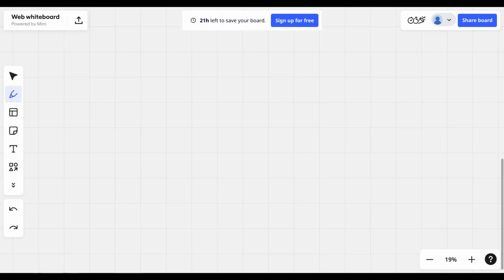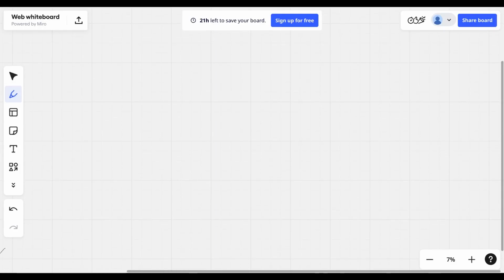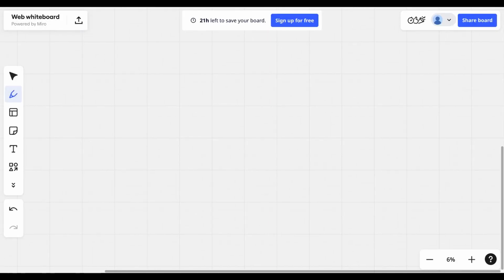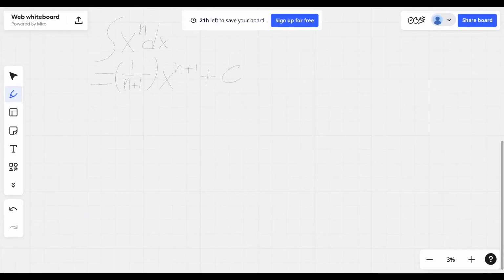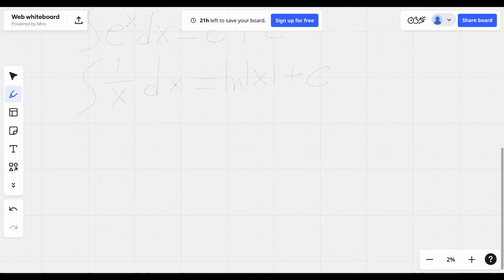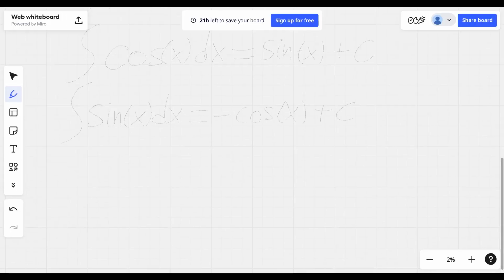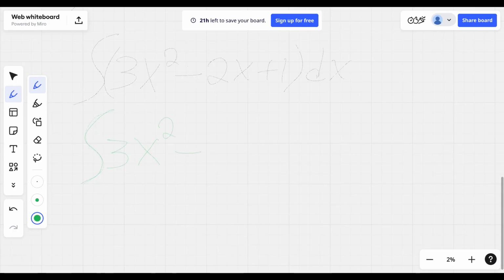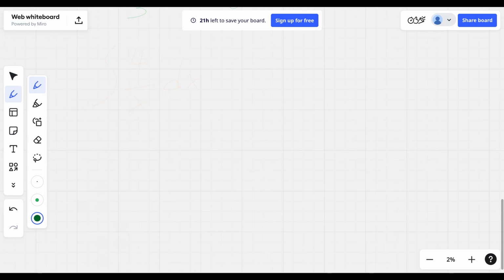📘 Episode 2: Basic Integration Rules | Integrals Made Easy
Welcome back to The STEMverse Academy! In Episode 2 of our Integrals series, we break down the basic rules of integration — your essential building blocks for solving integral problems.

Whether you’re just getting started with Calculus 1 or need a fast refresher, this episode covers:

✅ The power rule for integrals
✅ Constant multiples and sum rules
✅ How to reverse your derivative intuition
✅ Step-by-step examples to lock it all in

By the end of this lesson, you’ll be ready to tackle a wide range of integrals with confidence.

🎓 Perfect for university students, AP Calculus learners, and anyone learning STEM.

📄 Download the Episode 2 Worksheet (link below) for extra practice problems and solutions!